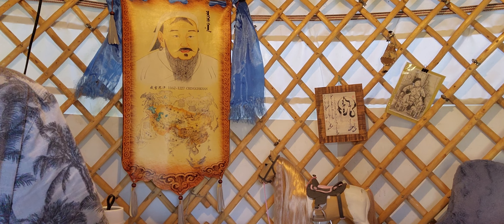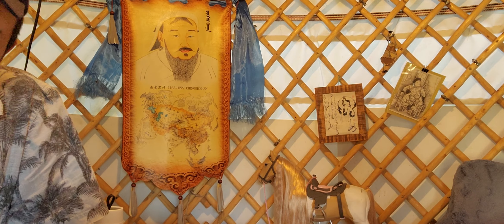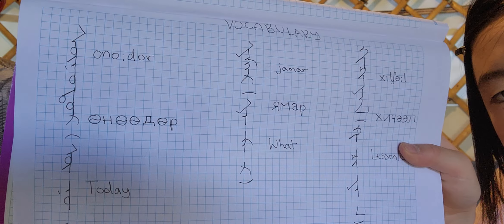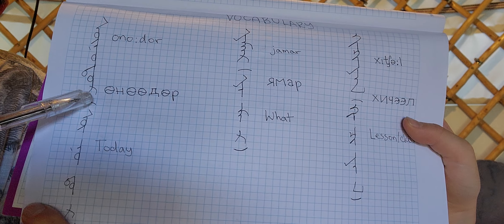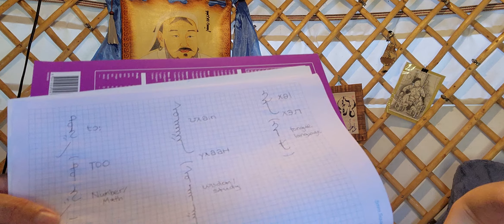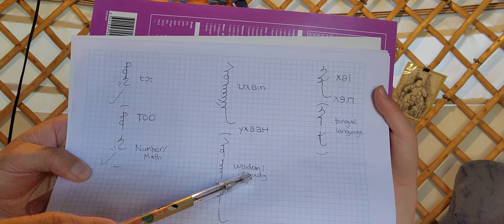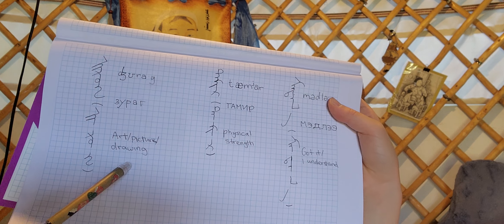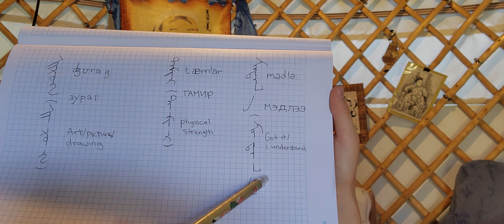Learn Momgolian :Lesson 2 (2)